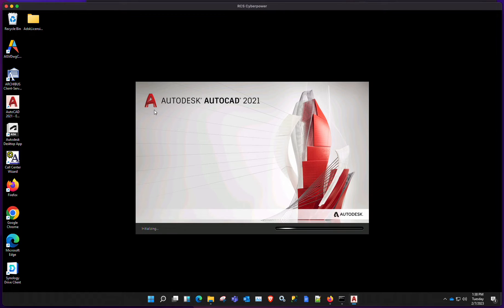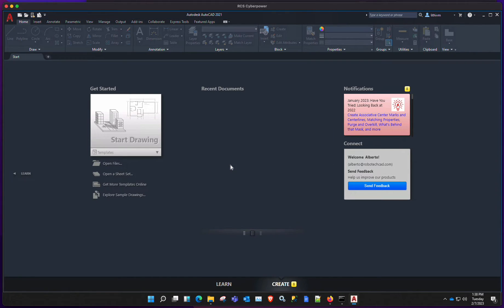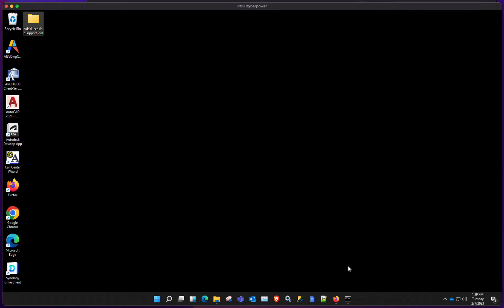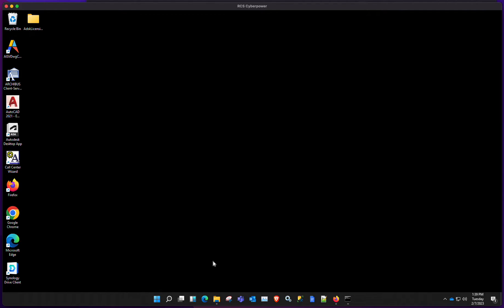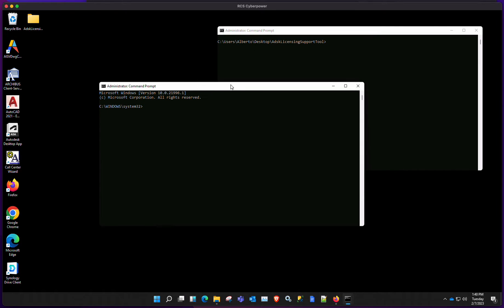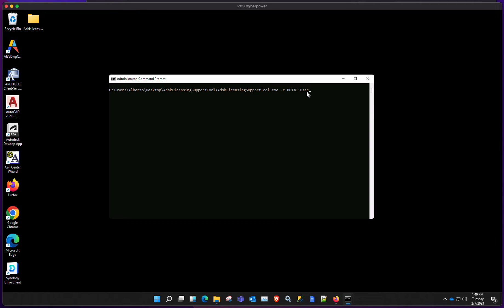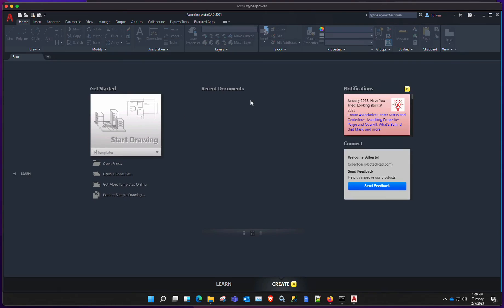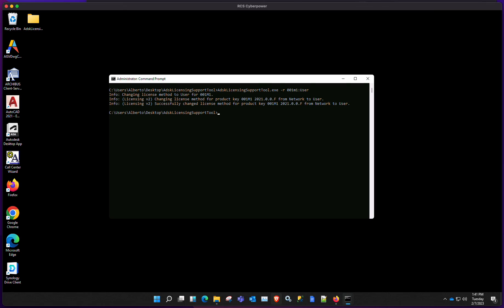Changing Licensing type from Network to User Autodesk Products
Quick video on how to change the licensing type on Autodesk Products. In this example we'll be using AutoCAD 2021 and switching from Network licensing to Named user licensing.

Command:
AdskLicensingSupportTool.exe -r 001m1:User